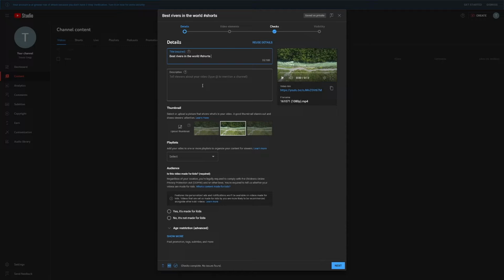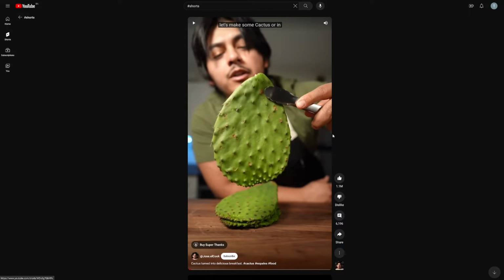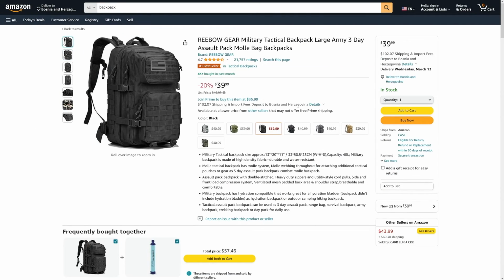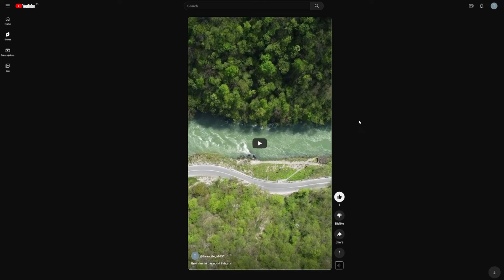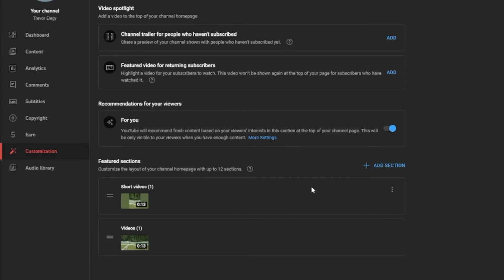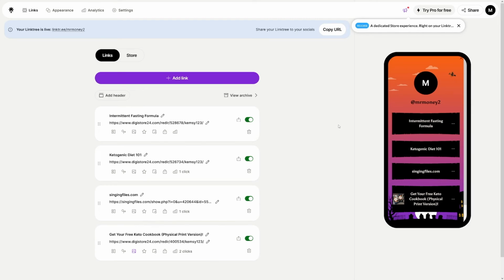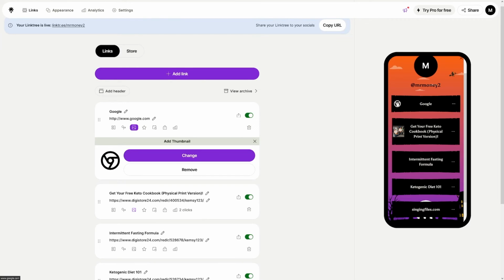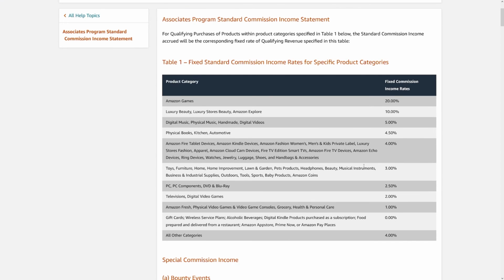How To Add Amazon Affiliate Links To YouTube Shorts (Affiliate Marketing Tutorial)